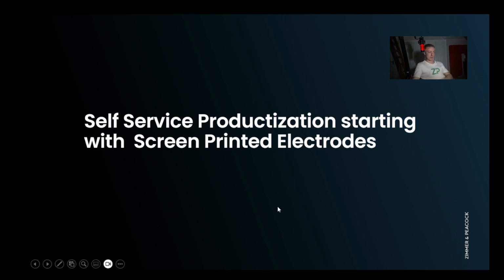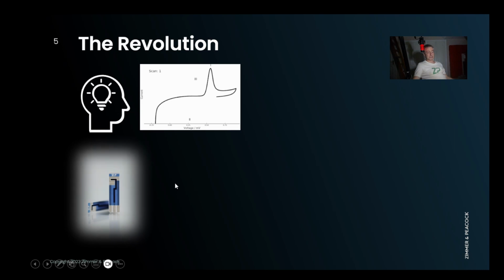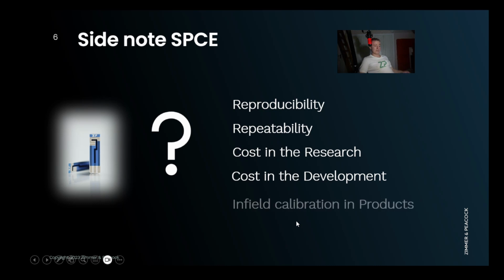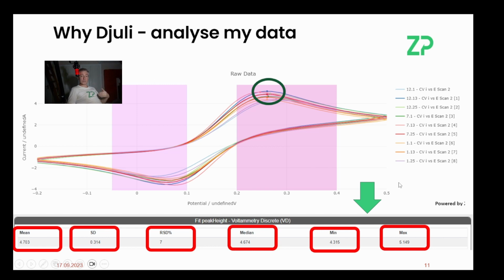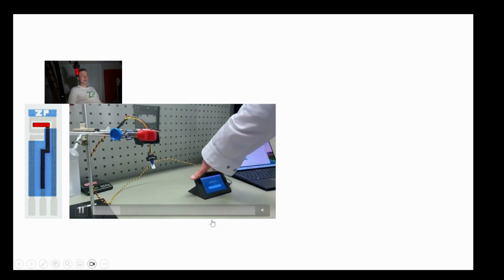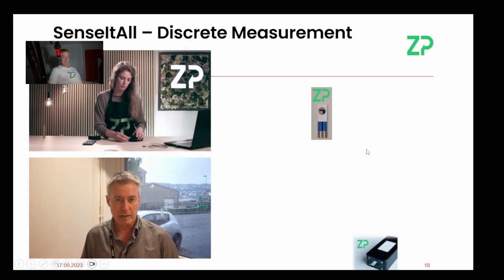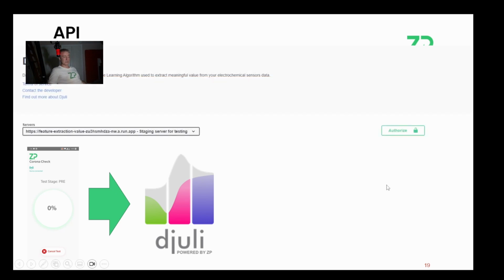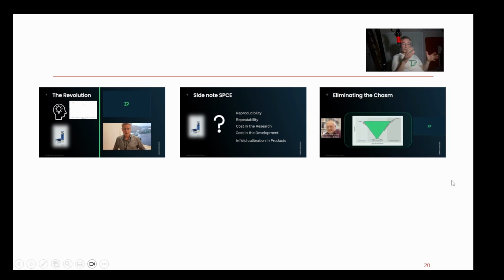A modern look at commercializing electrochemical assays in 2024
in this video we describe how to develop an electrochemical assay product based  on screen printed electrodes in 2023/2024.

In this video we discuss that the ZP technology stack goes from screen printed electrodes to Application Programme Interface, and how the technologies from ZP interconnects so that the chasm between idea and commercialization is filled by what we describe as  'Self Service Productization'.